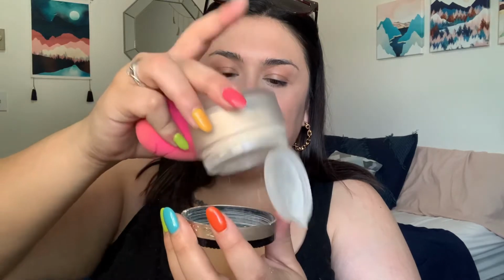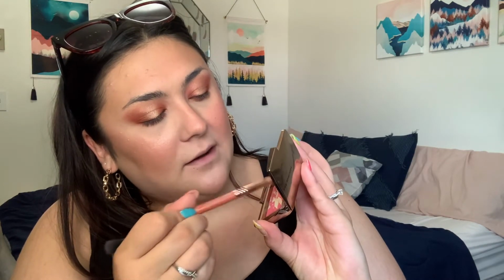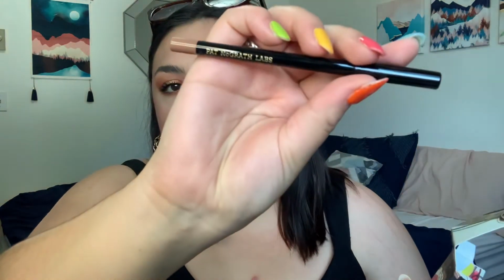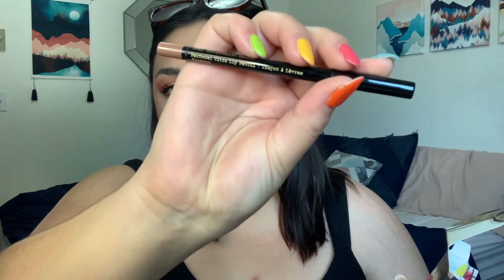Full face of HIGH END makeup!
I decided to balance out the super affordable video I did with a full face of high end makeup!

Products mentioned:
Bobbi Brown Vitamin Enriched Face Base
Too Faced Born This Way Ethereal Loose Setting Powder
Natasha Denona Peak Palette
Essence Lash Princess Waterproof Mascara